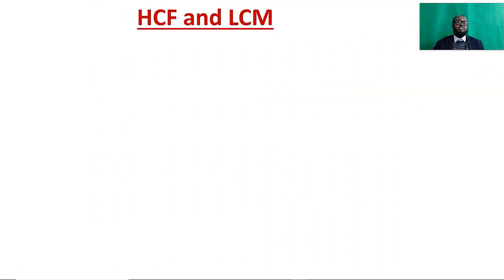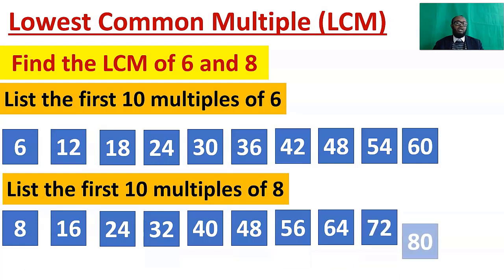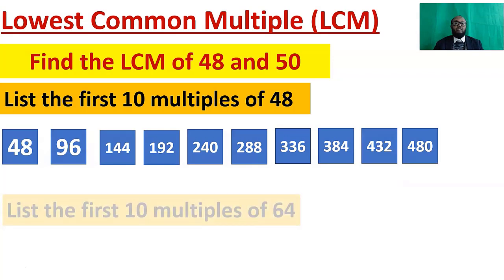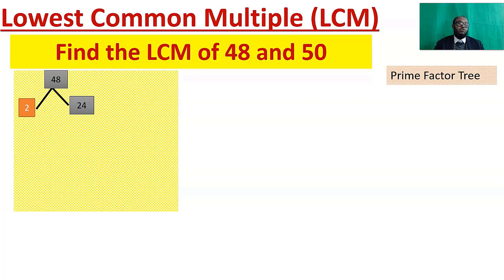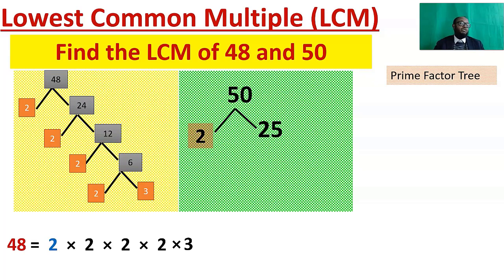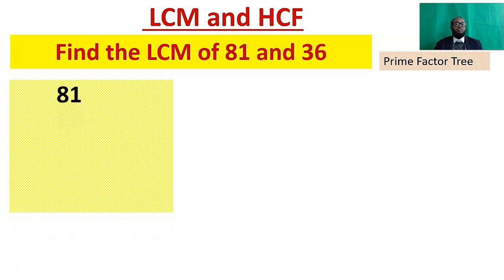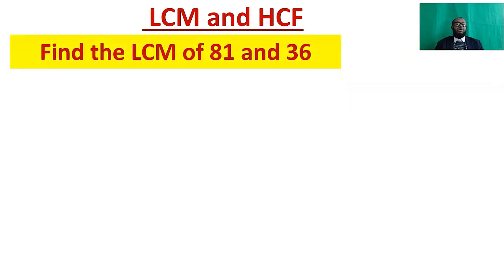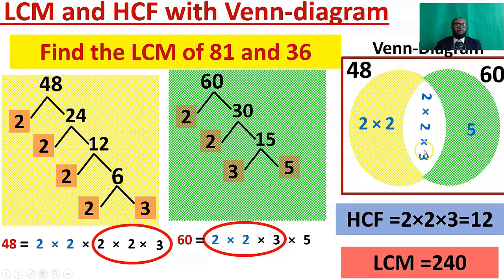HCF and LCM final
This video explains step by step how to find the HCF and LCM of two numbers using prime factor tree and Venn-diagram